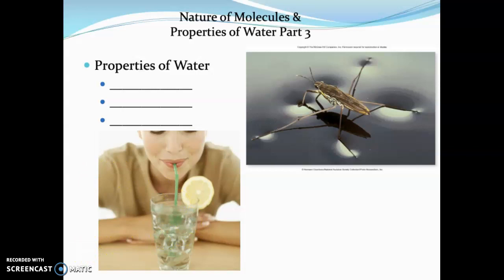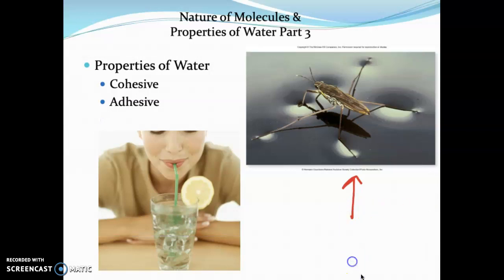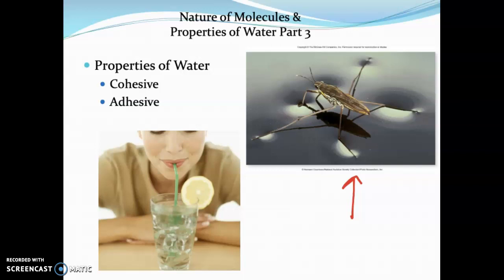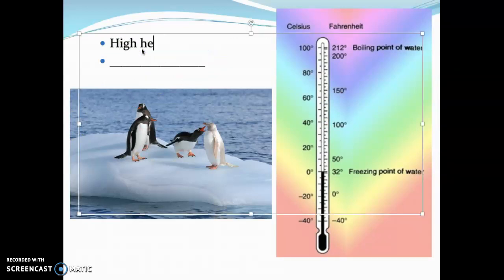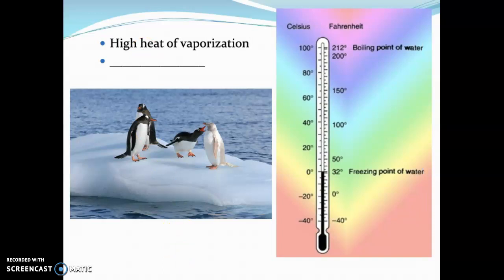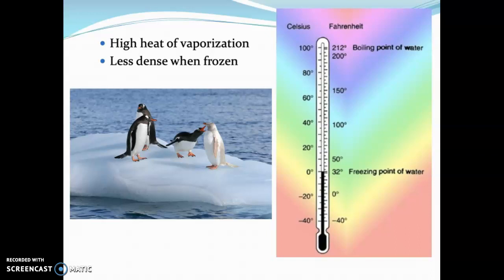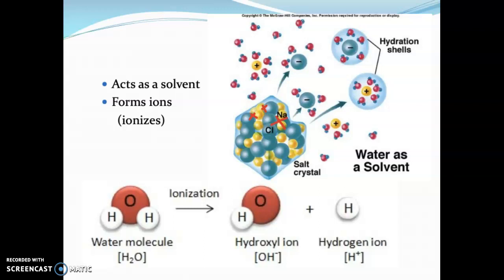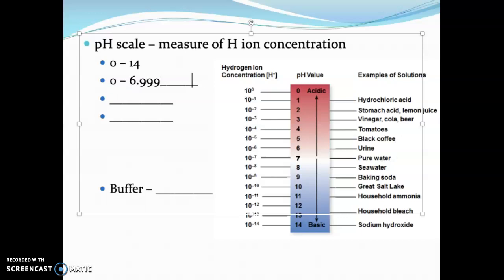Nature of Molecules & Water Part 3 Bio 111